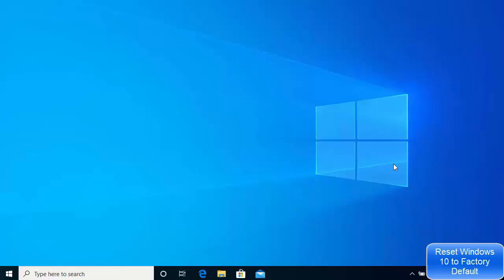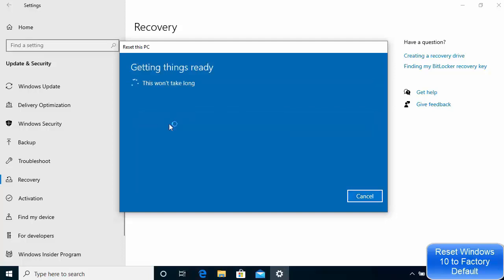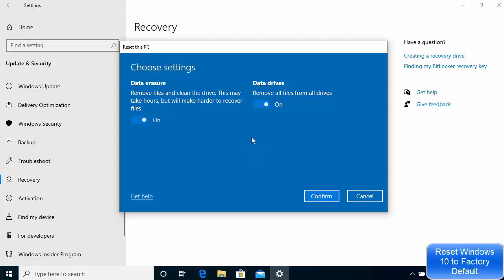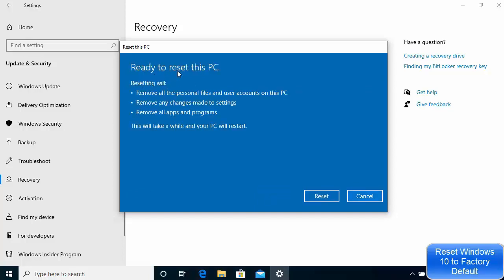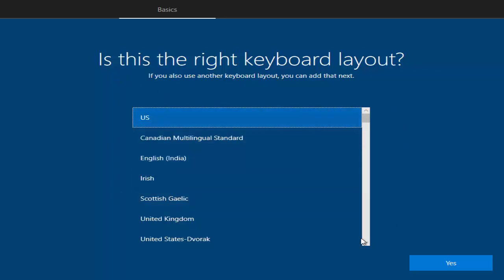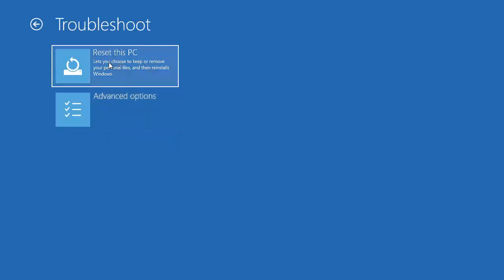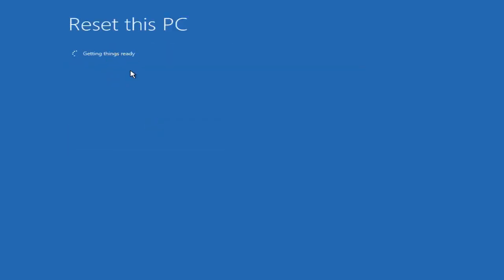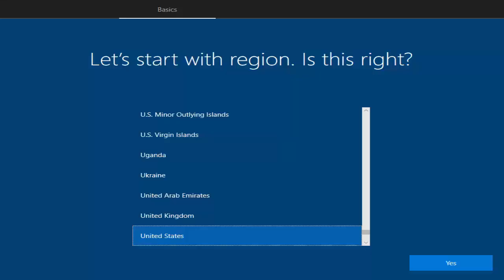How to Reset Windows 10 to Factory Settings Without Installation Disc or USB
In this video We will see How to Factory Reset Windows 10. So let us see  How to Reset Windows to Factory Settings without installation disc.

topics addressed in this tutorial:
how to reinstall windows 10 without uninstalling programs
does reset windows 10 remove programs
how to refresh windows 10 from boot
install windows 10 without formatting
windows 10 repair install
windows 10 download
Reset Windows 10 Without Losing Apps & Programs
upgrade to windows 10 without losing programs